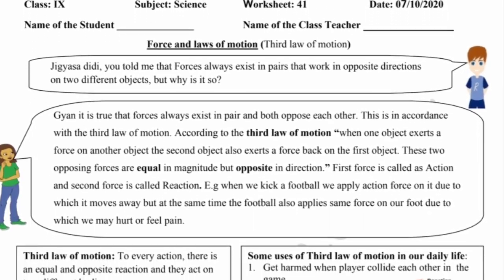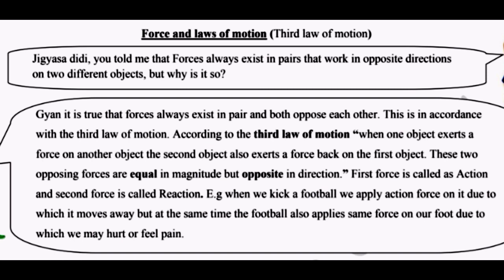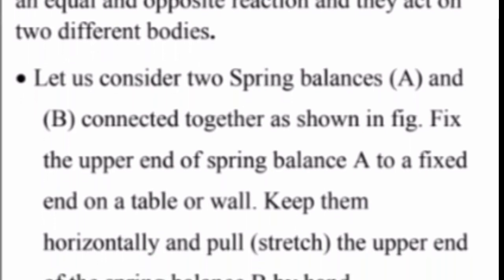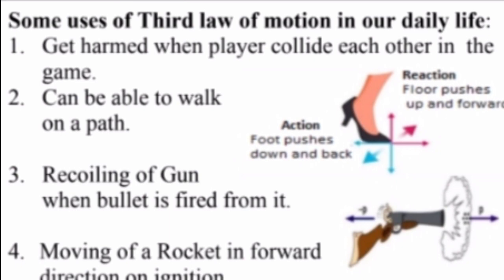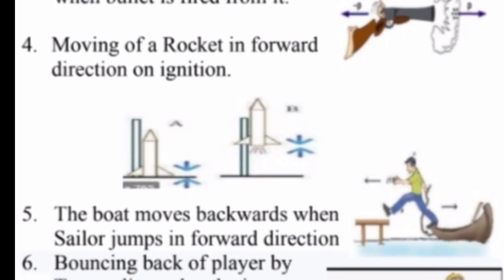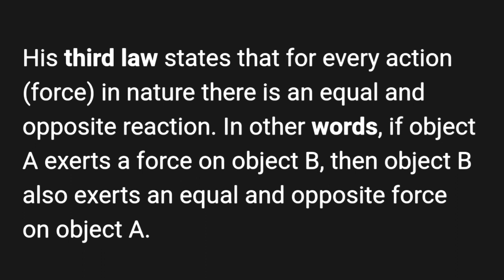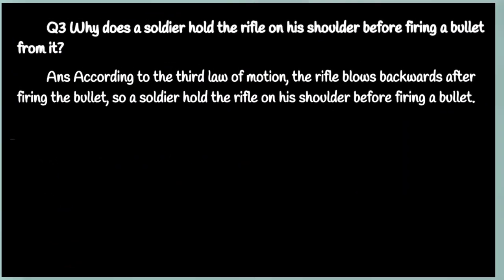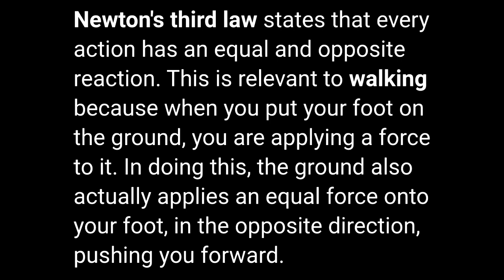Law of Action and Reaction | Solution of Science Worksheet-41 | Science Class-9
Solution of DOE Science Worksheet-41 in English Class 9